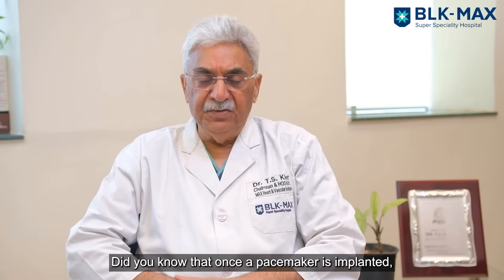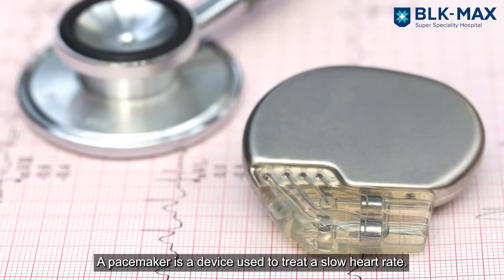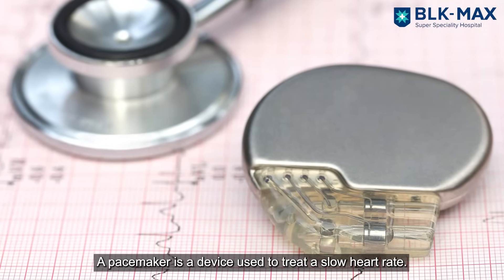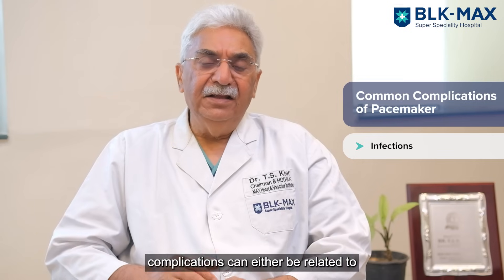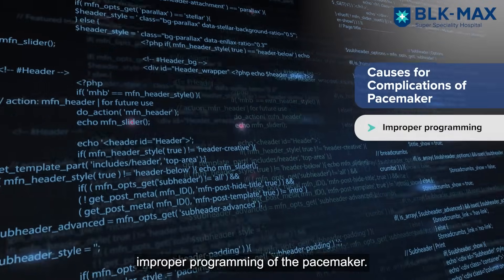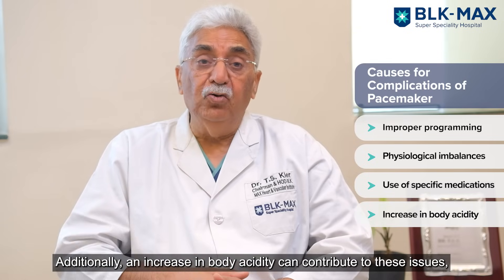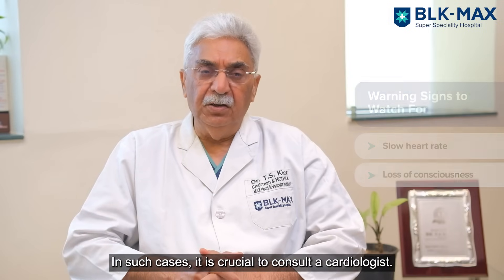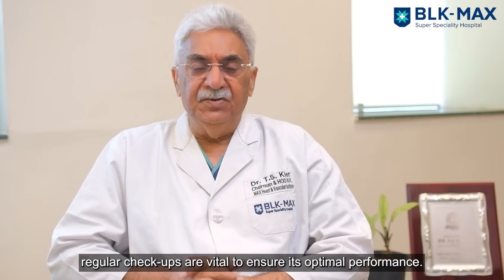Managing Pacemaker Complications: Prevention & Care | Dr. T.S. Kler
Dr. T.S. Kler, Chairman & HOD - BLK-Max Heart and Vascular Institute and Chairman - Pan Max, Electrophysiology, BLK-Max Super Speciality Hospital, explains potential complications after pacemaker implantation, affecting 4-15% of patients. Key issues include infections, lead fractures, battery malfunctions, and programming errors. Factors like diabetes, immunosuppression, or electrolyte imbalances can increase risks. Regular check-ups are vital for early detection and management. If you experience symptoms like a slow heart rate or dizziness, consult your cardiologist promptly for evaluation and rectification. Watch to learn about prevention and care strategies.